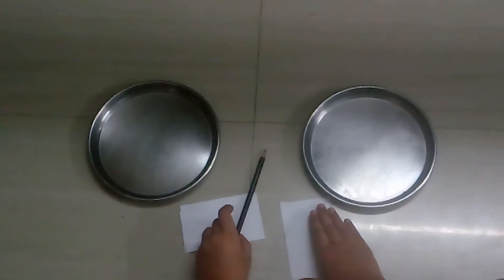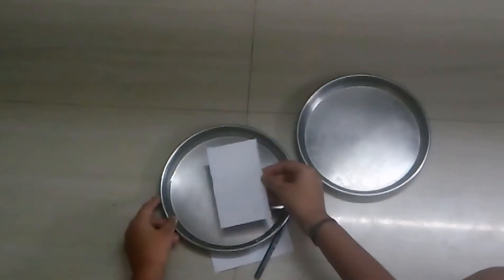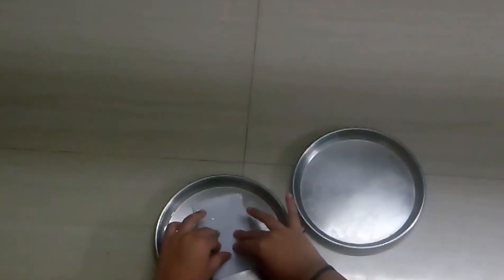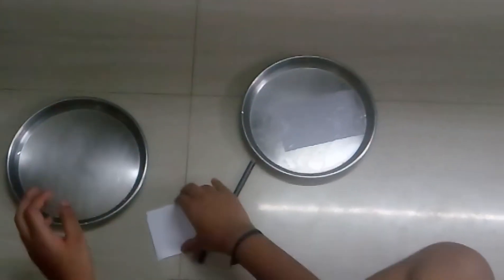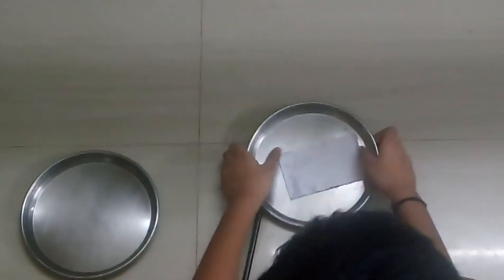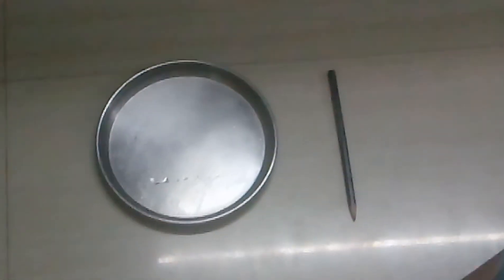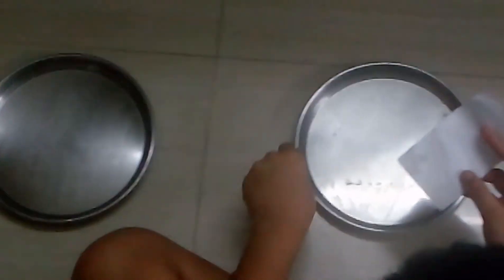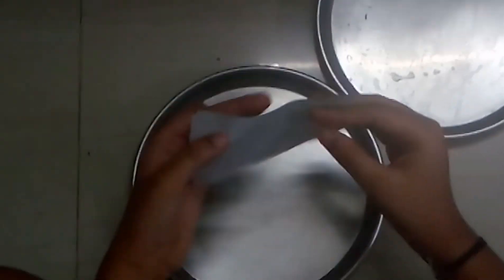Invisible text experiment